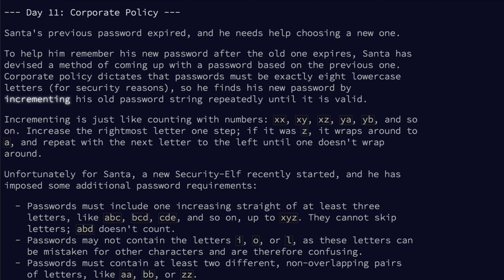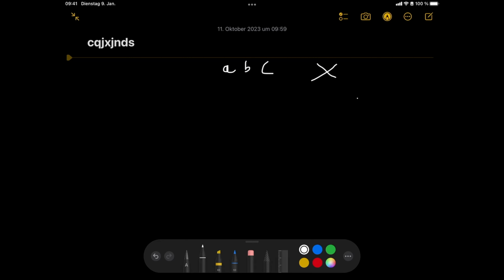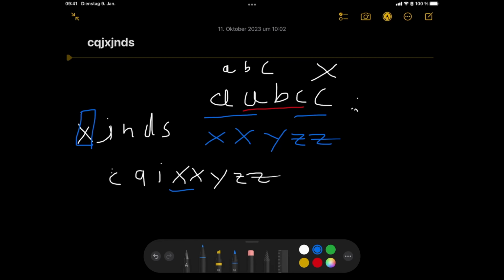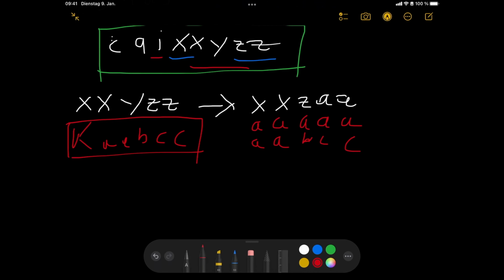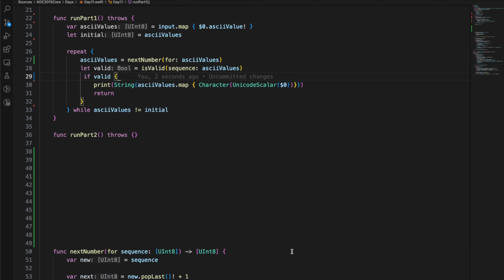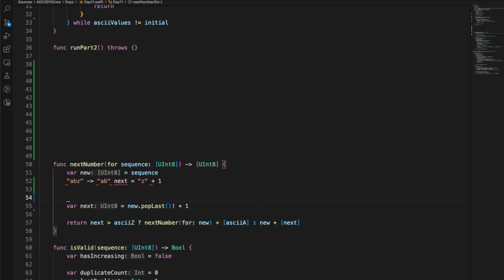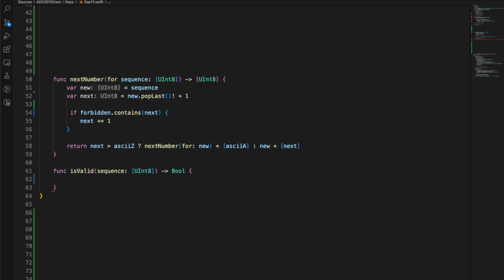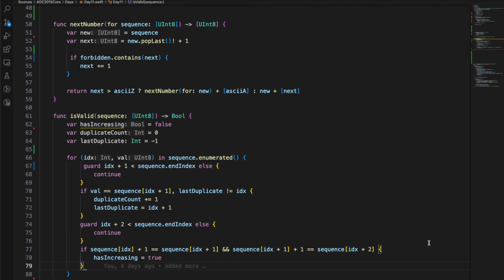Advent of Code 2015 - Day 11 - Swift